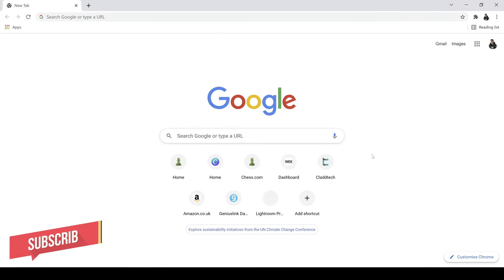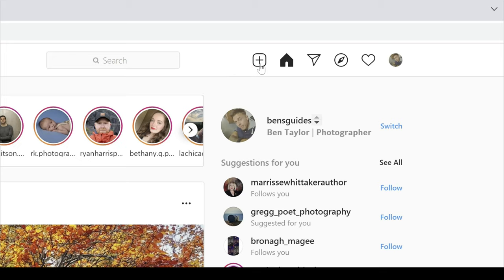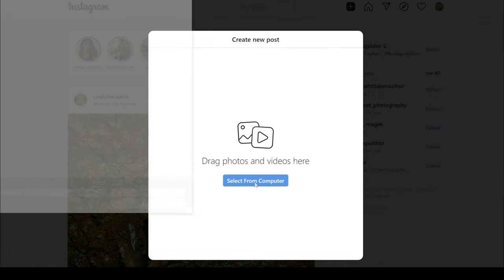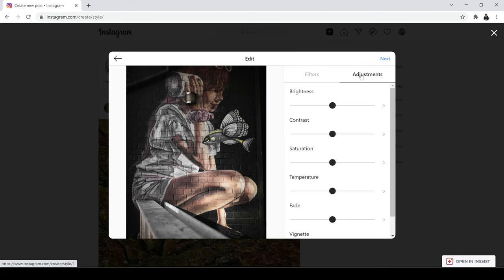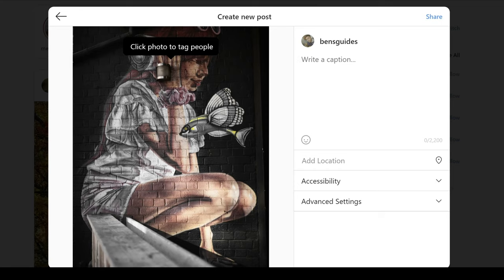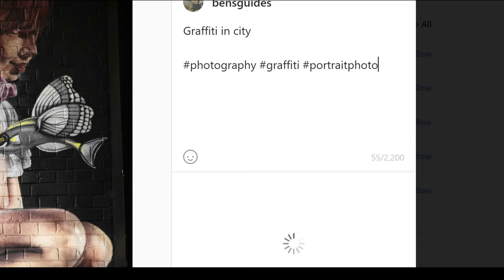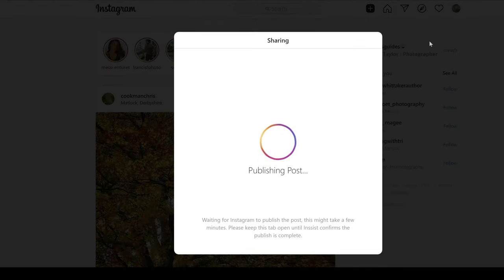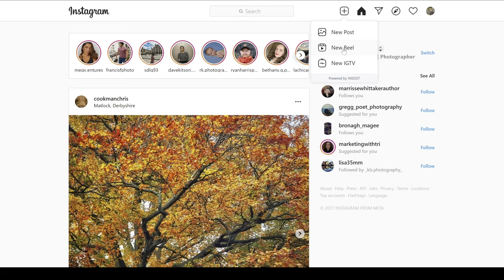INSTAGRAM Has Finally DONE IT! - POST From INSTAGRAM On PC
Instagram has finally done it! you can now upload or post direct from instagram on pc, let me show you how.

Timestamps:

0:00 What Instagram Have Done
0:25 Post Photos And Videos From Instagram On PC
1:15 How To Post On Instagram From PC or Mac
3:58 How To Post Instagram Reels On PC or Mac